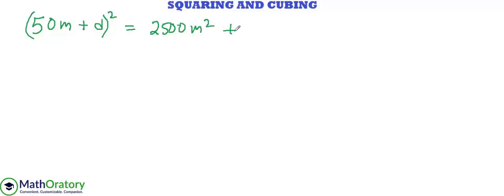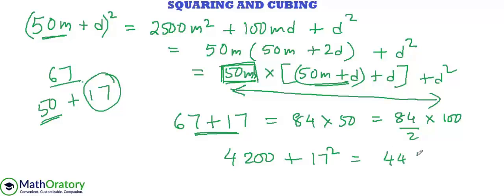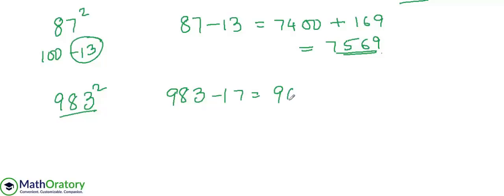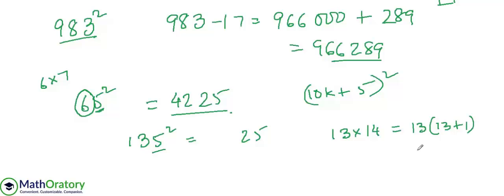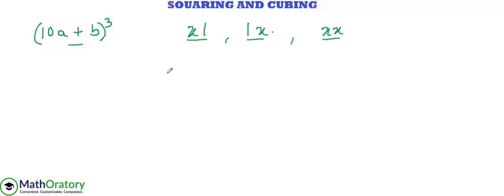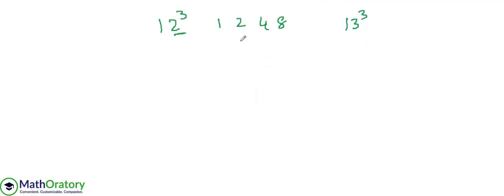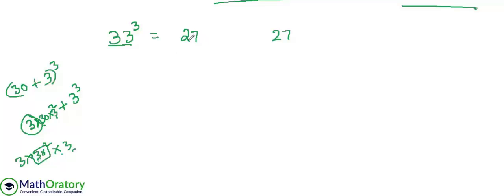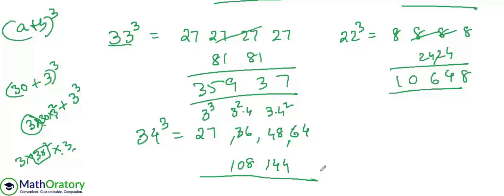#05 Squaring and Cubing